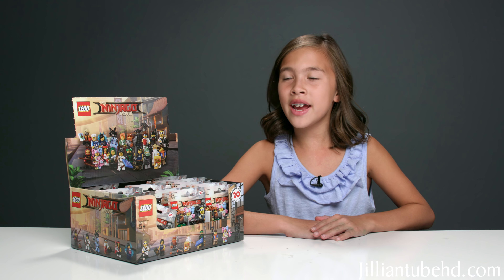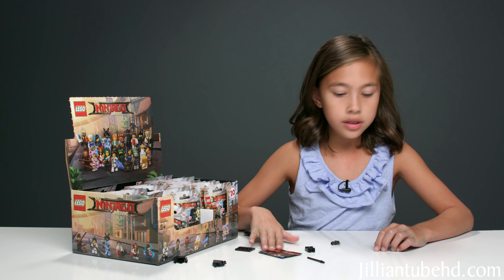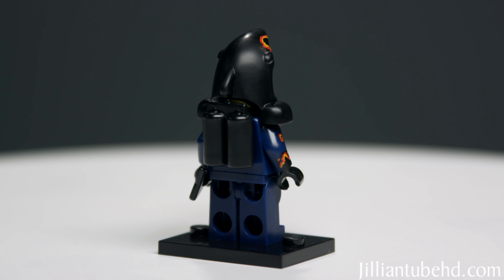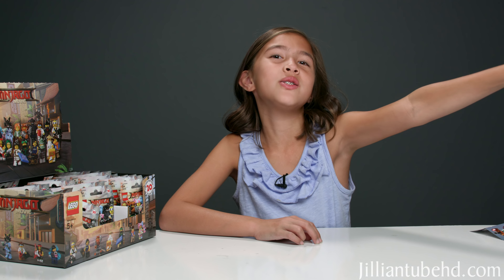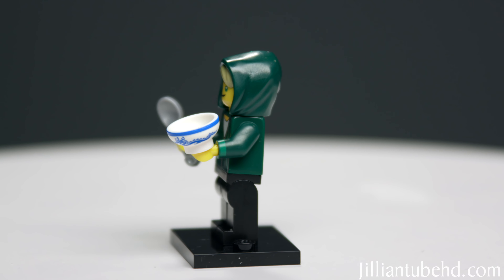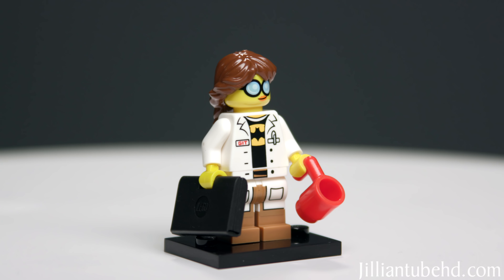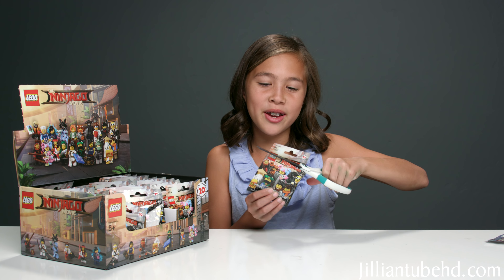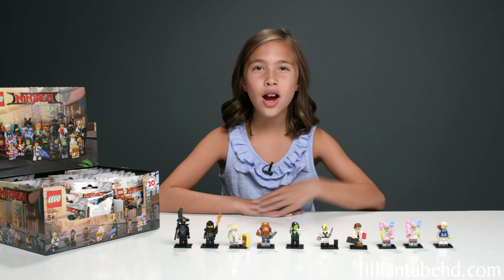LEGO NINJAGO MOVIE MINIFIGURES!!! Let's Open Some Blind Bags! PART 2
We started to open our box of LEGO Ninjago Movie minifigures on EvanTubeRAW and now we are continuing by opening up 10 more packs on EvanTubeHD and 10 more here on JillianTubeHD!